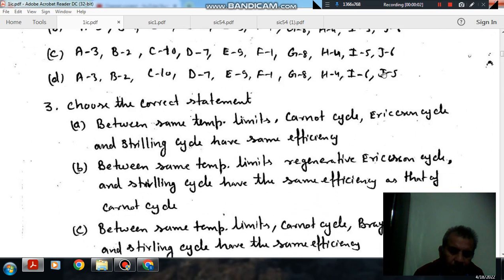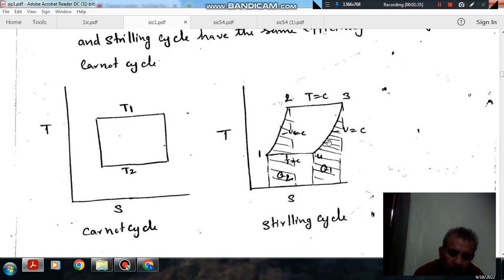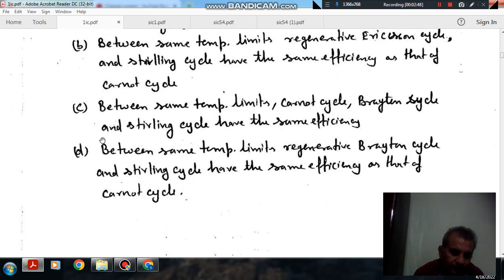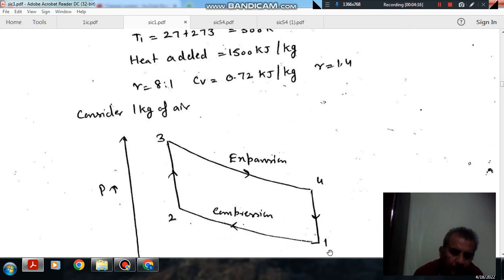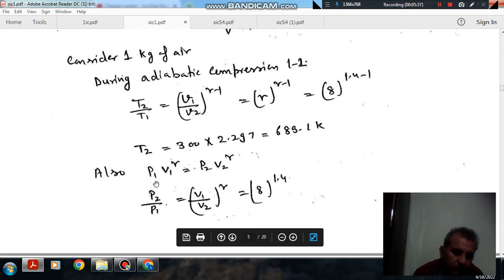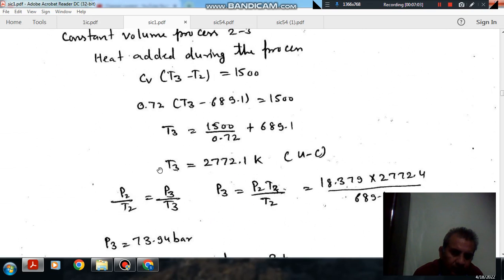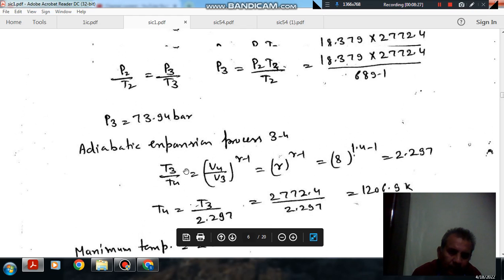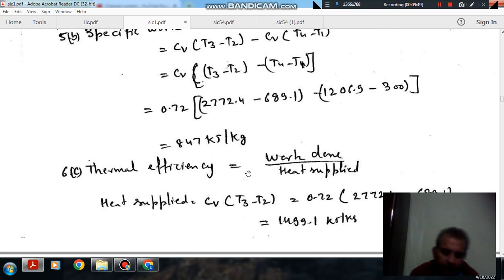I.C engine + Gas turbine + compressor Q3 to Q6 (Thermal Engineering) Gate practice Questions